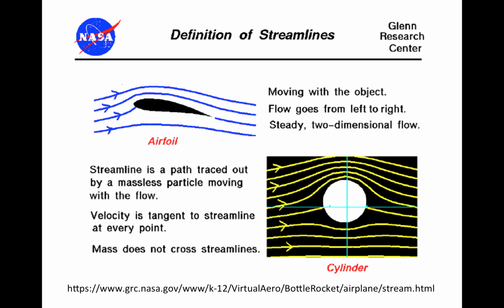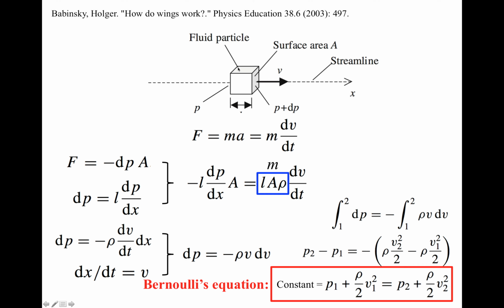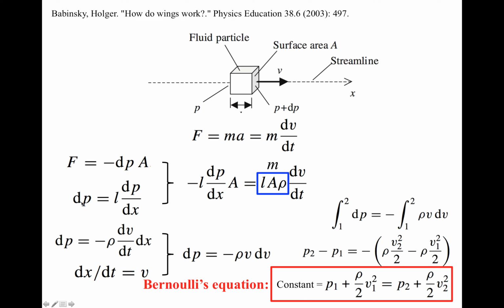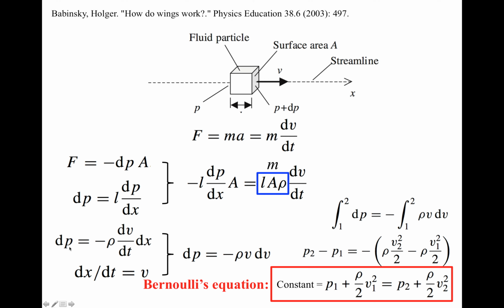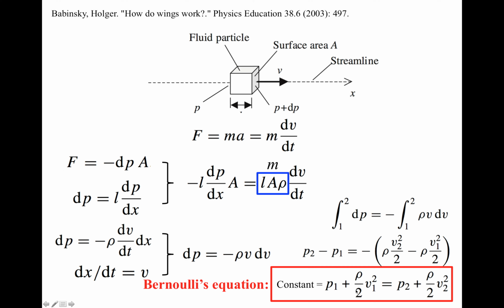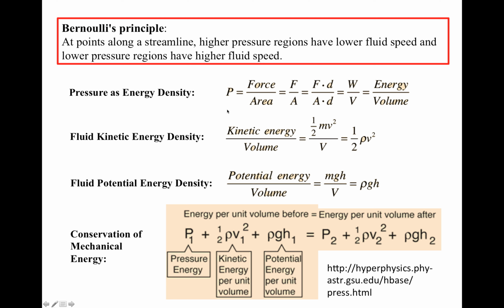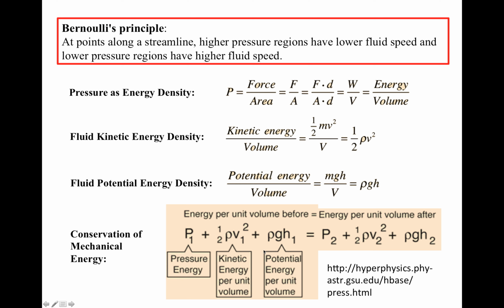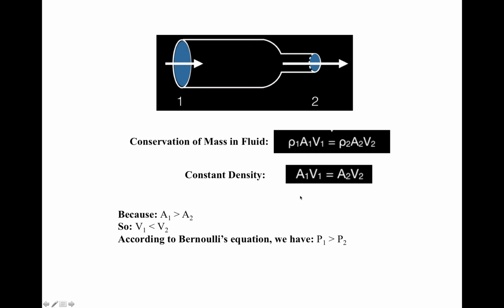Understanding Wind Turbines (04) - Aerodynamics 2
Streamlines, Bernoulli's equation, Bernoulli's principle, Continuity equation, conservation of mechanical energy